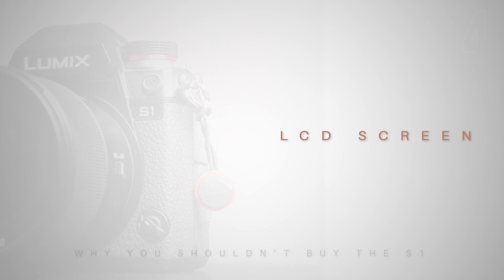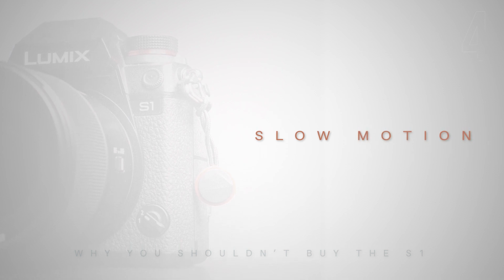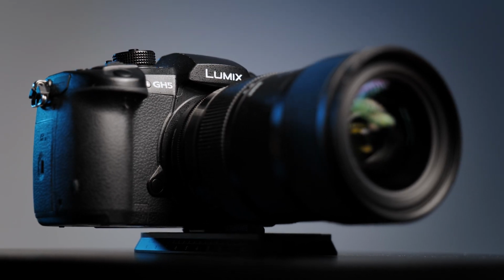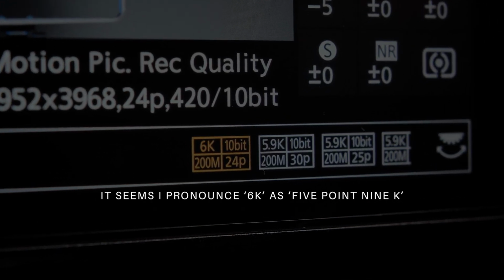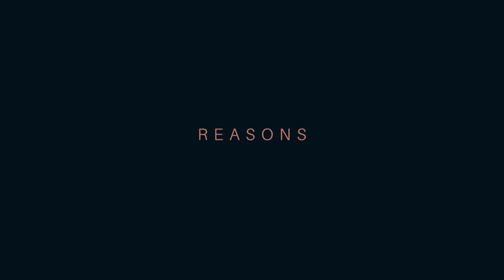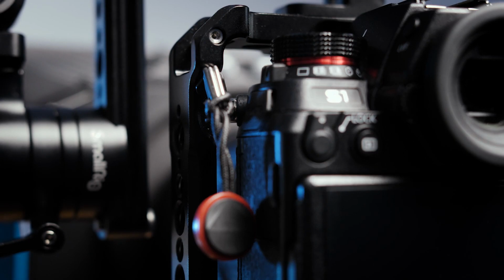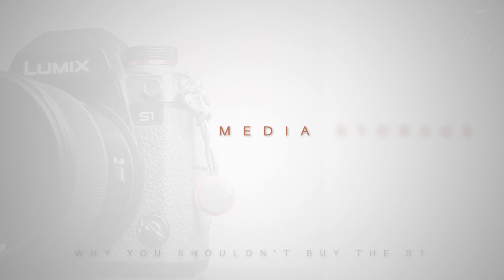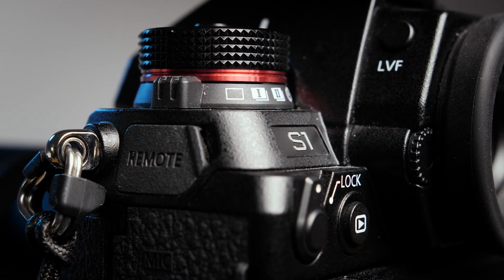Reasons why you SHOULDN'T buy the Panasonic Lumix S1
I Love the Panasonic Lumix S1. It's my first choice of camera on all of my YouTube, Weddings and Freelance projects. But, it does come with some limitations that is important to be aware of, if you're in the position of choosing whether the Lumix S1 is the right camera for you. And that's what this video is about!
00:00​ Intro
00:20 Disclaimer
01:06 LCD Screen
02:19 Slow Motion (High Speed Video)
03:28 8 Bit Recording in Slow Motion
04:41 Uppbeat Ad
05:15 Size of Camera
06:55 Media Storage
07:39 Summary
RECOMMENDATIONS
Some of the links below are affiliate links with providers I confidently recommend, and therefore any purchases through these links would help support this channel, by earning money through those affiliate partnerships.

My main camera: shorturl.at/kszNV
My second favourite camera
​My favourite Lens for the GH5
​How I record audio for this video
​The Handiest small RGB LED Light